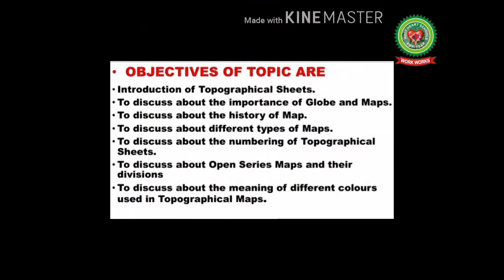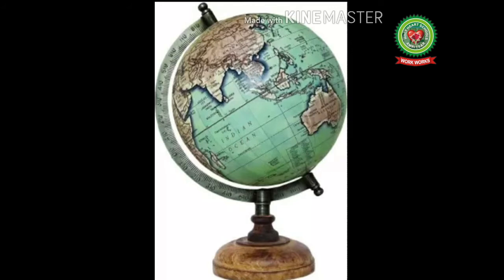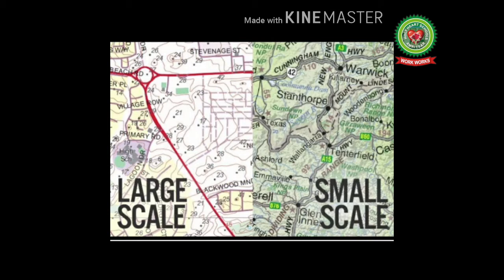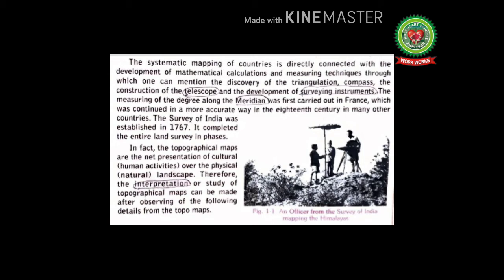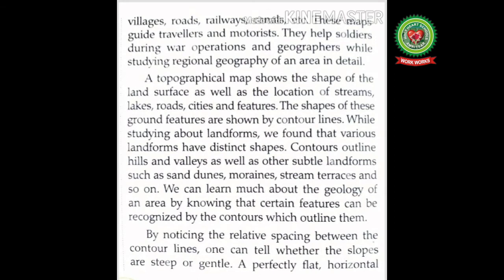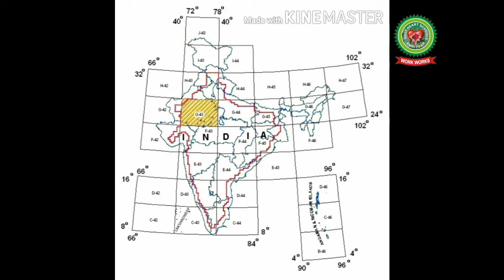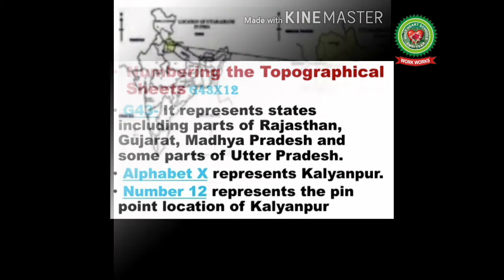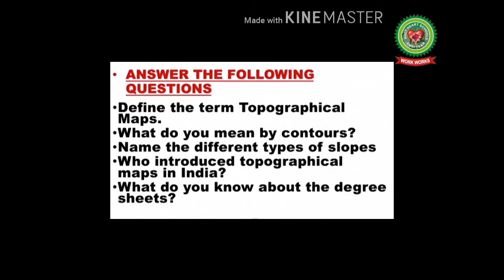Representation od Geographical Features|Class 8|Geo|Holy Heart Schools